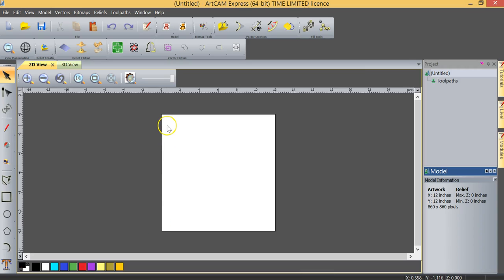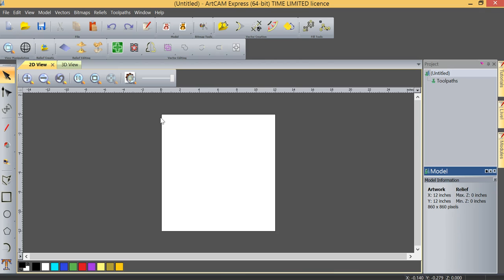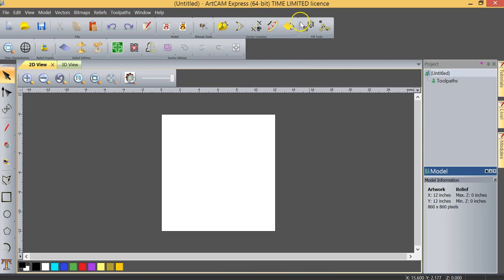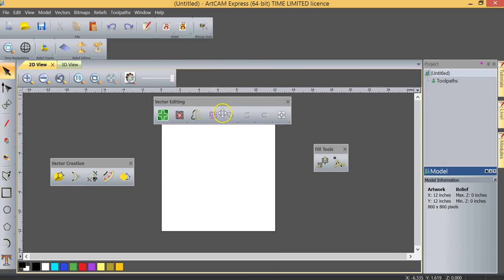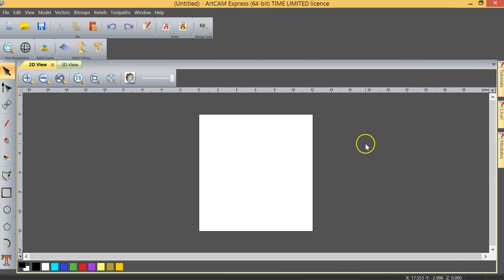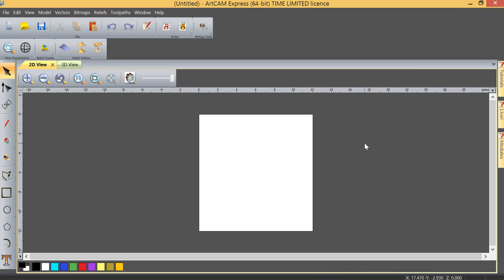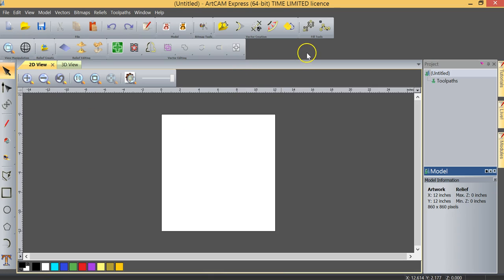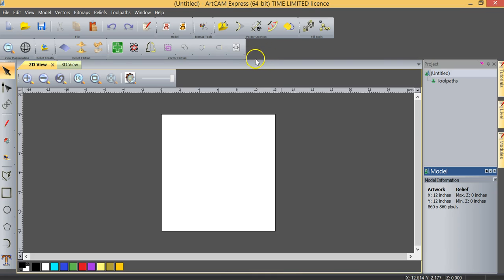ArtCAM Express Project 1 Video 3 Tool Overview